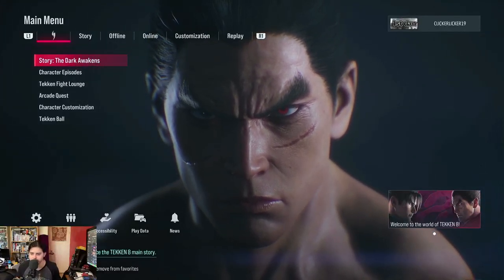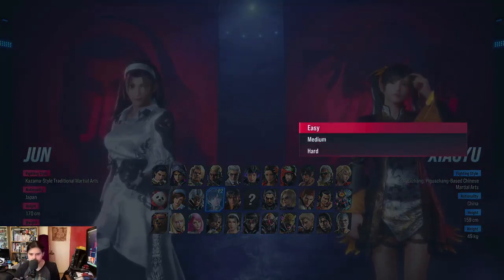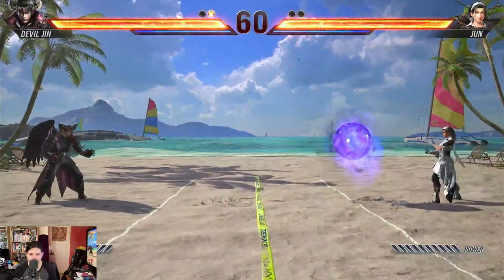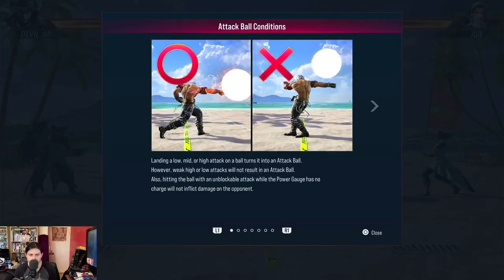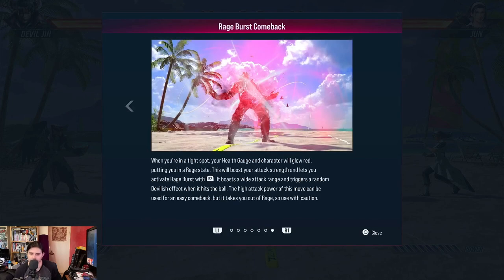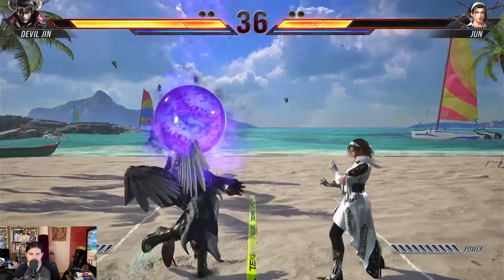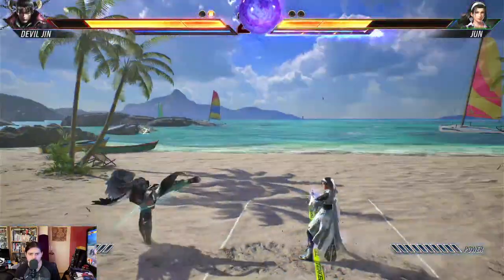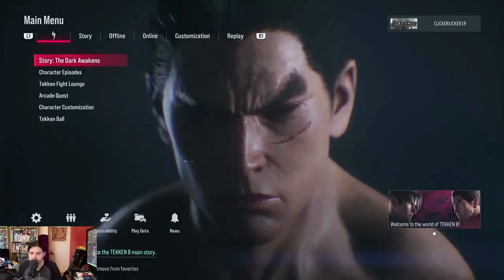TEKKEN 8 - My Moves Are Way Faster Than Yours - TEKKEN BALL